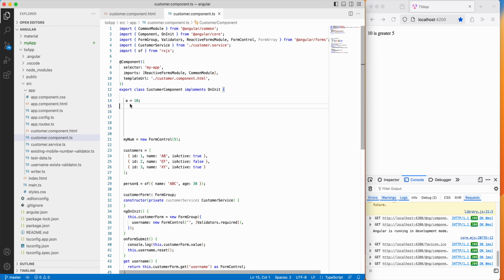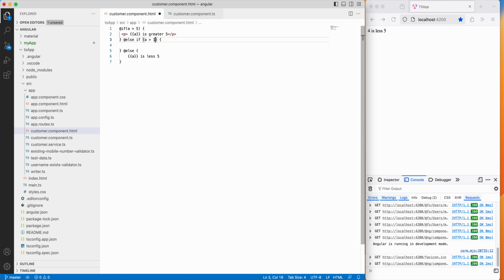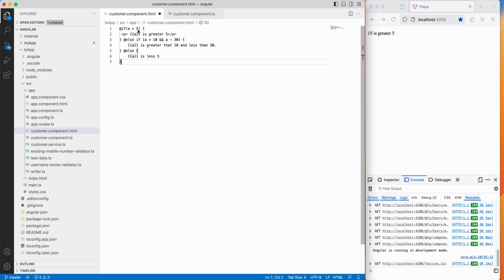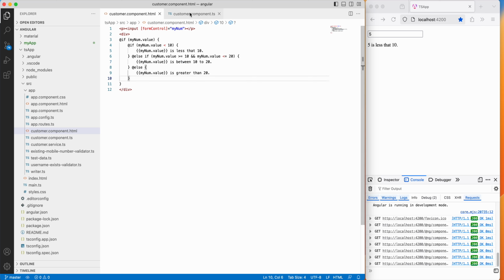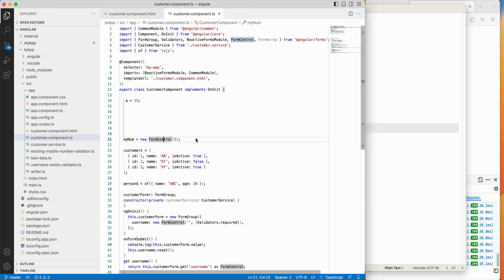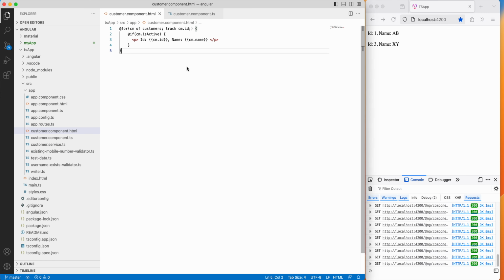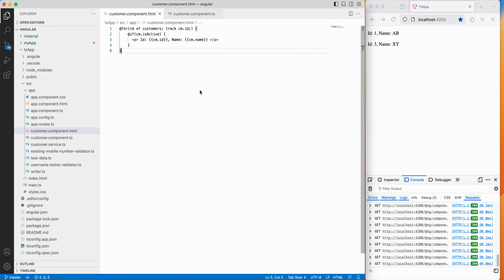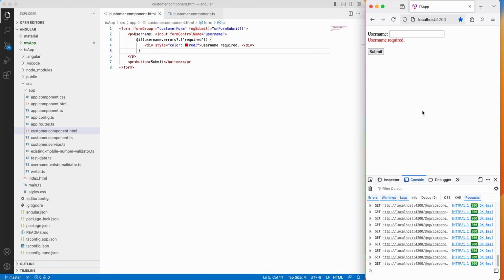Angular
Angular @if block conditionally displays its content. When the condition is 'true' then content is displayed and when condition is 'false' then content is not displayed.